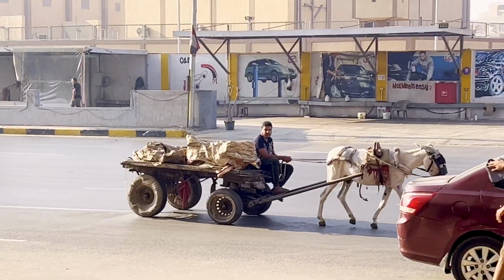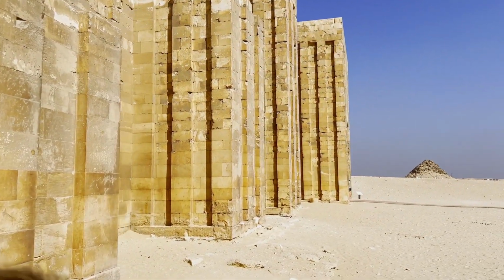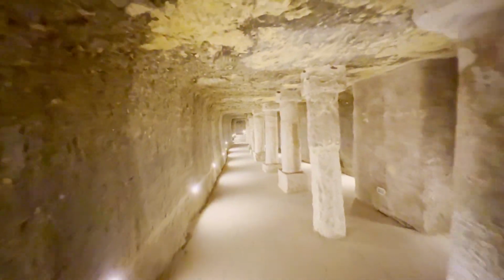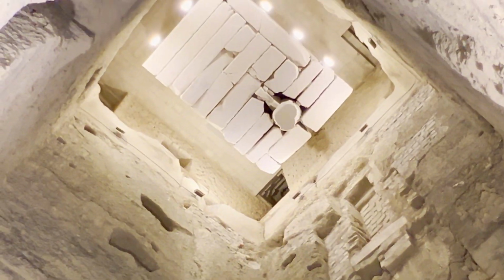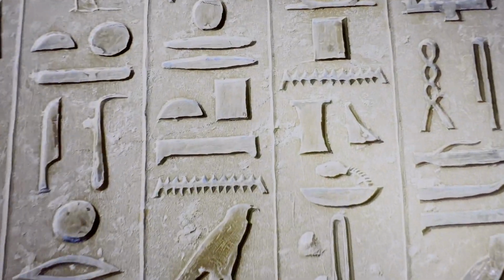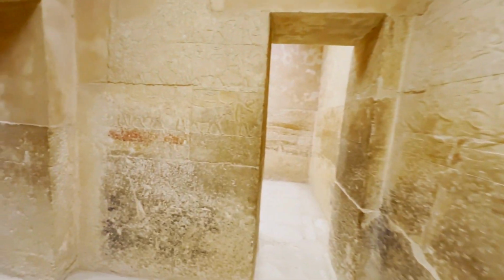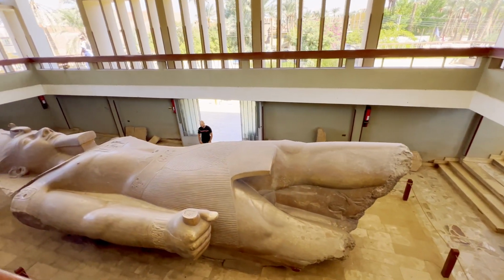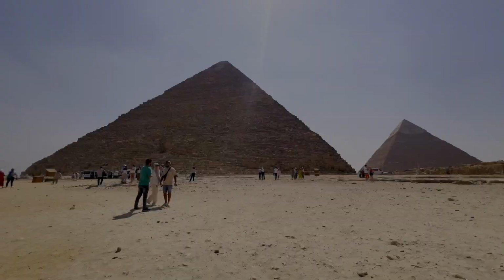Touring Ancient Egypt 🐪 Saqqara, Memphis & Papyrus Museum 🇪🇬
Day 2 of our Egypt adventure! Explore the awe-inspiring Saqqara, the iconic Memphis Open-Air Museum, and avoid the traps of the Papyrus ‘Museum.’ Plus, tips on what’s worth your time and what’s not. Don’t miss this insider guide to ancient Egypt!